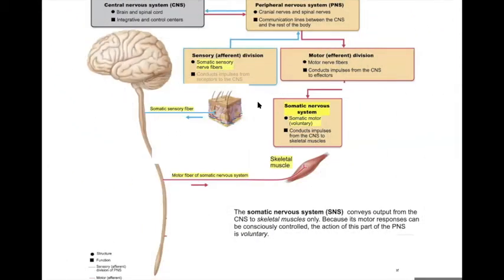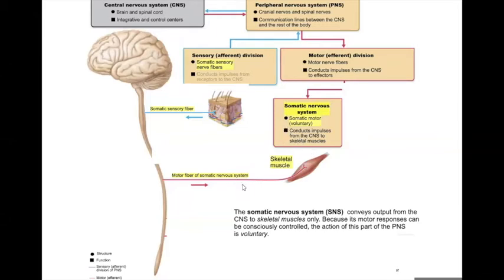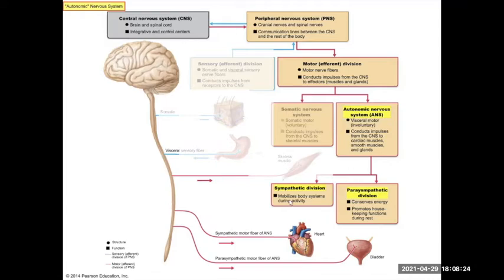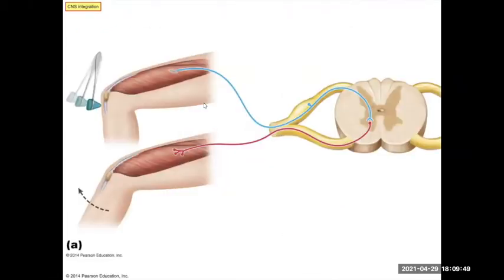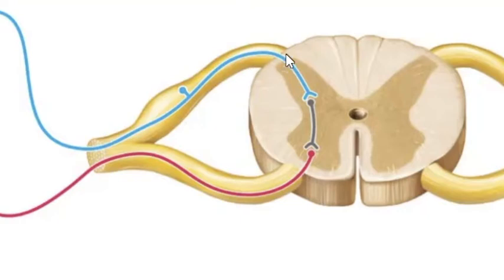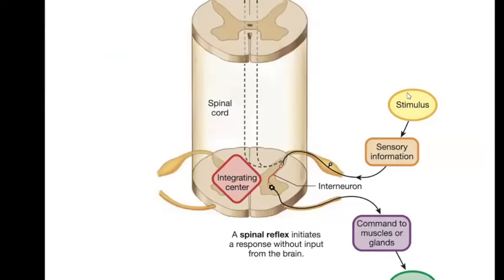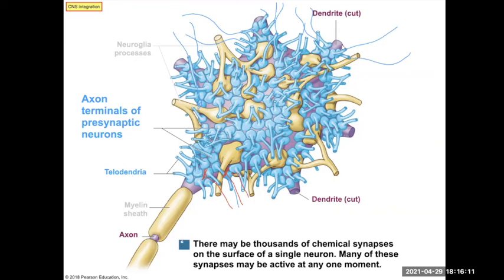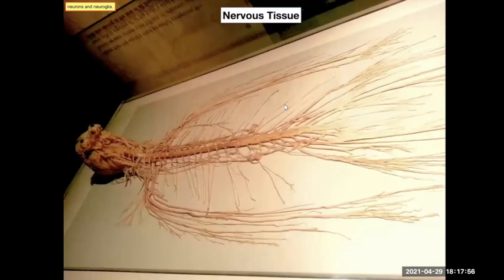Lecture 22.2 Motor and Integration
Motor/Efferent division, Somatic vs Autonomic, Effectors; Integration